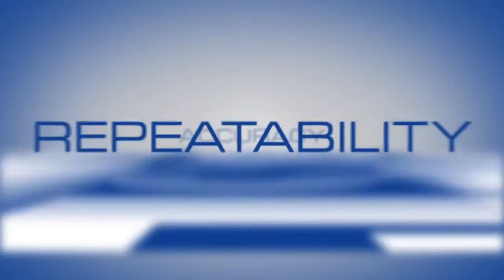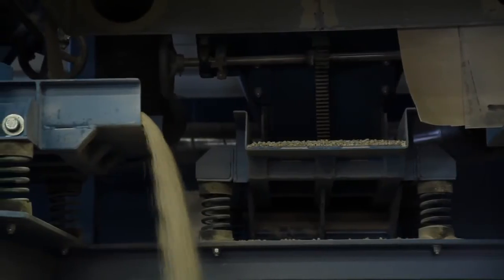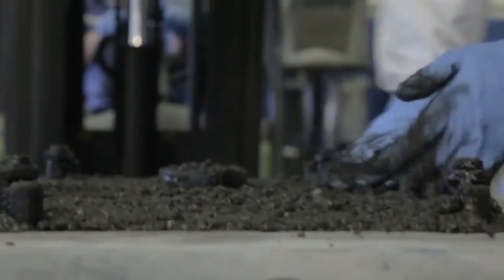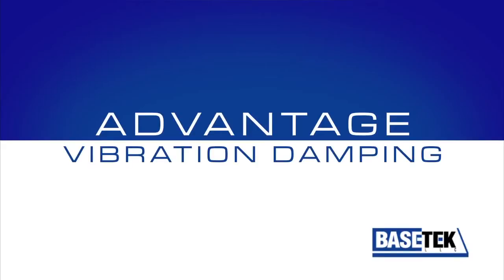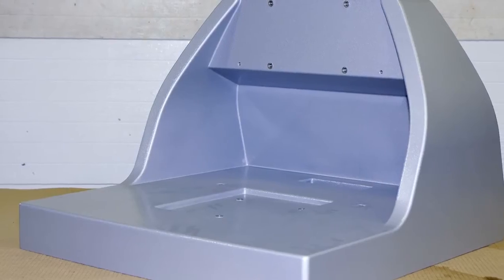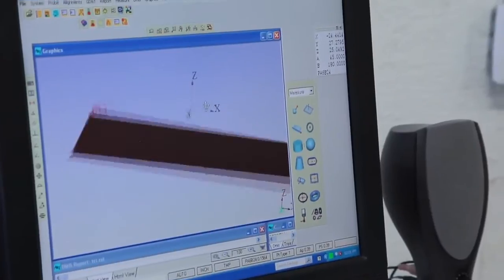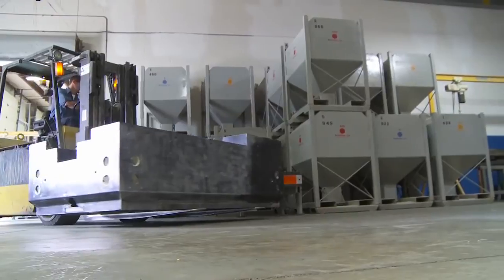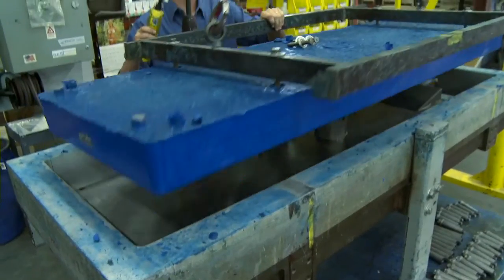Industrial: BaseTek Composite Bases.mp4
BaseTek, LLC specializes in the design and build of polymer composite bases and filled weldments made of Zanite. Zanite dampens vibration and provides a solid corrosion resistant foundation for pumps and rotating equipment and the machine tool industry.